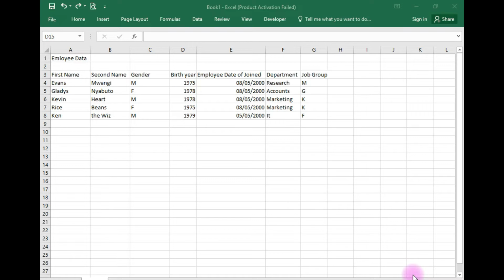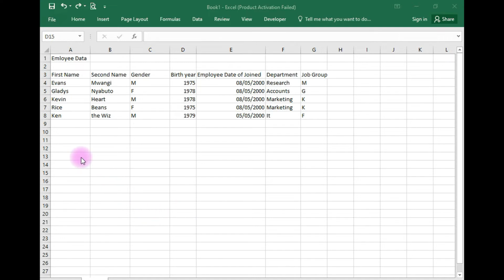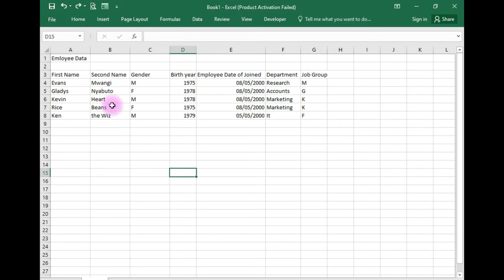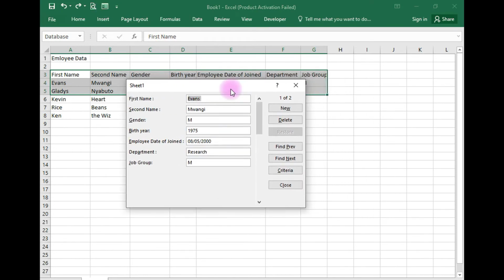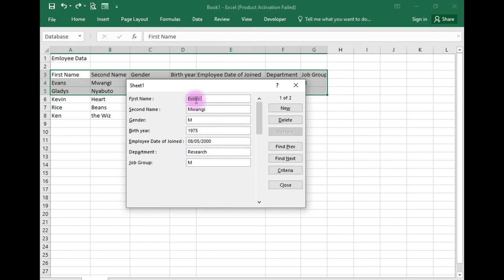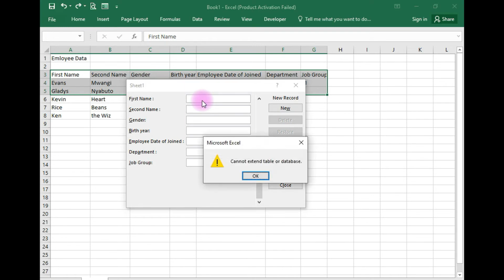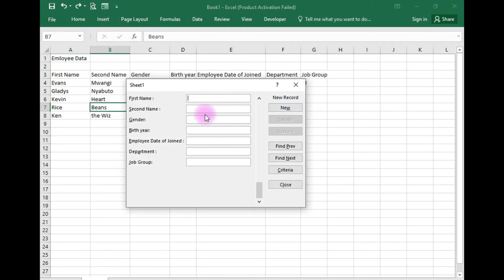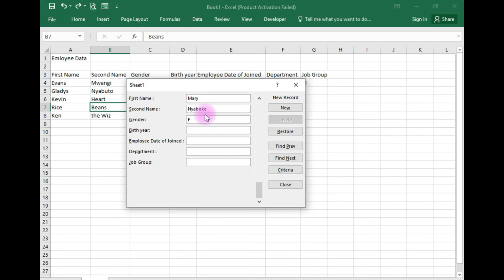Microsoft Excel Data Entry Form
Create a Data Entry form to help you in easing your data entry processes.
Easily input data in your data sheet using the inbuilt form icon in Microsoft Excel.